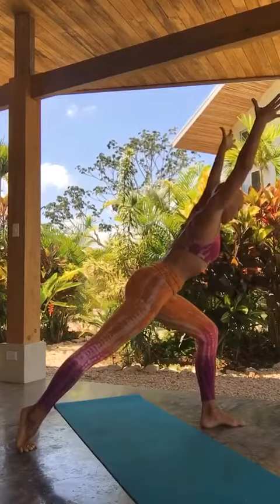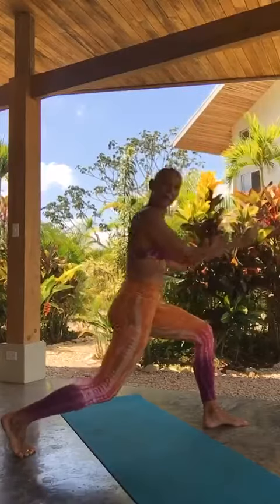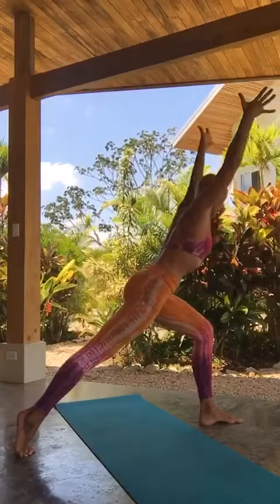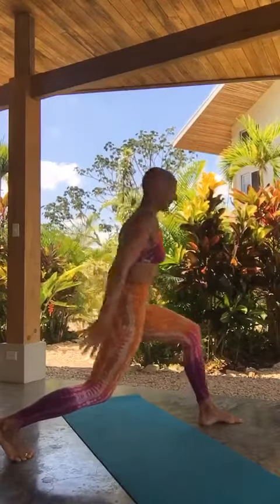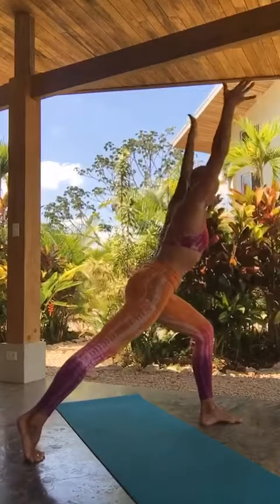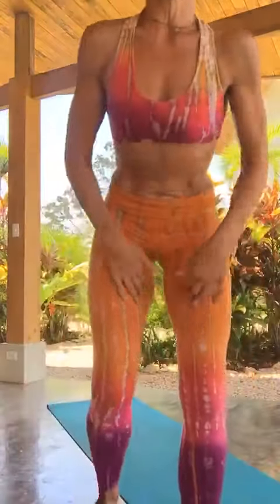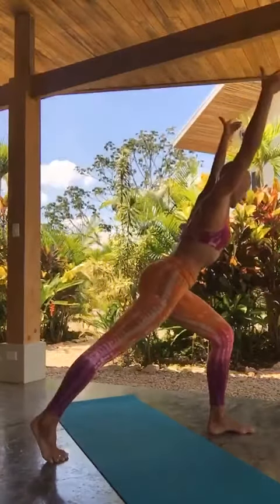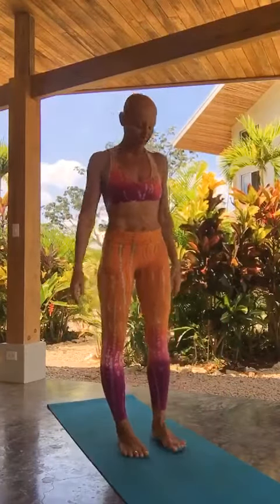Short elongating flow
Julia taking us through a wonderful elongating flow